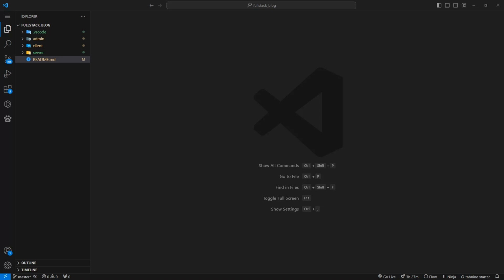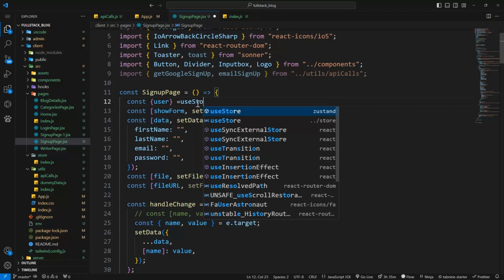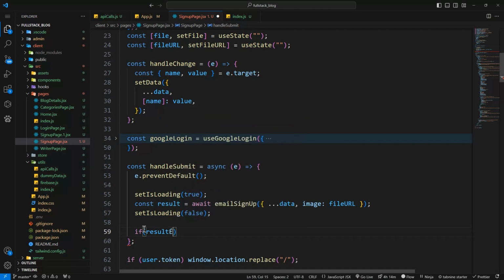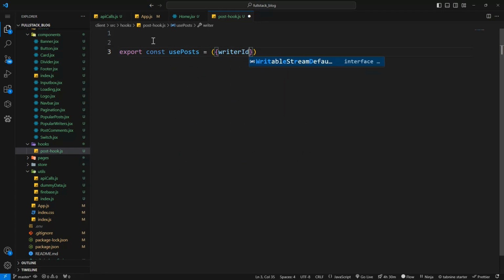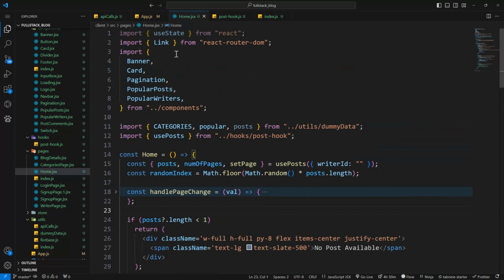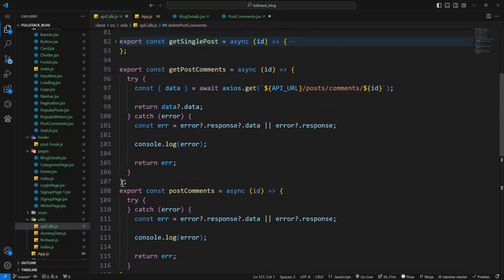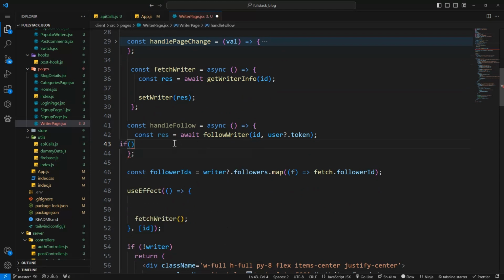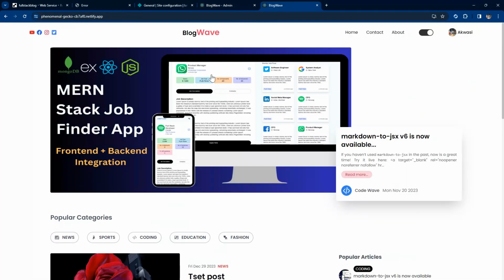Fullstack Blog Application | Integration & Deployment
Hello friends, welcome to the final episode of our full stack blog application. In this episode, we will integrate and deploy our app to the internet.

Build and Deploy a MERN Stack or Fullstack Blog App | React, Tailwind CSS.
Build and Deploy a MERN Stack or Fullstack Social Media App | MongoDB, ExpressJs, NodeJs  - Backend/Server
Full-Stack/MERN Stack  Social Media App | MongoDB, Express, React, Node

Timestamps👇
00:00:00 - Intro
00:01:17 - Google Singin Setup
00:07:47 - Signup & Sign in
00:50:59 - Fetching Posts
01:56:47 - Deployment